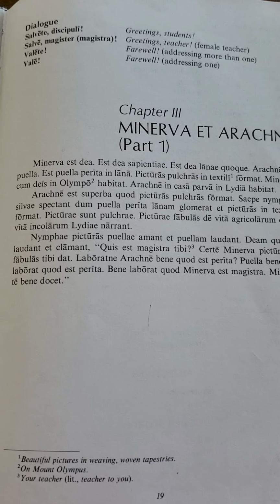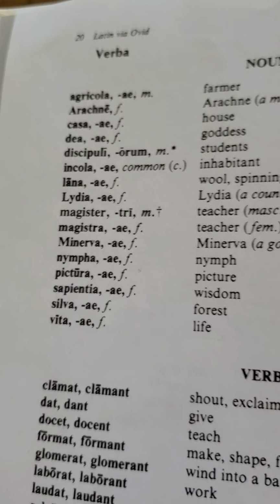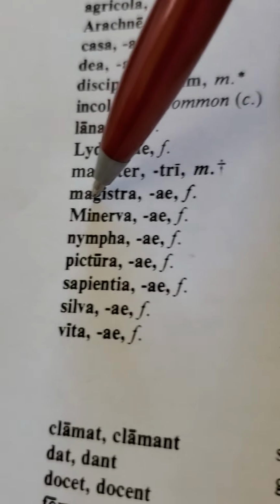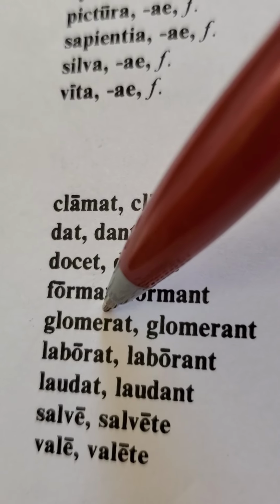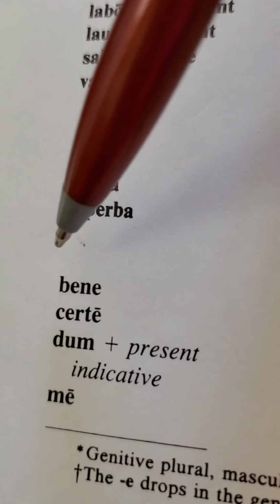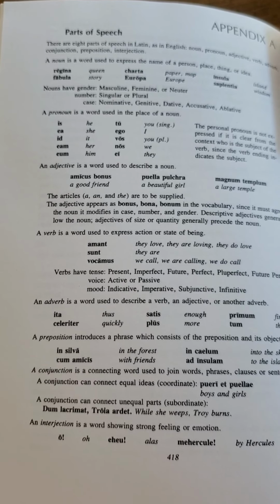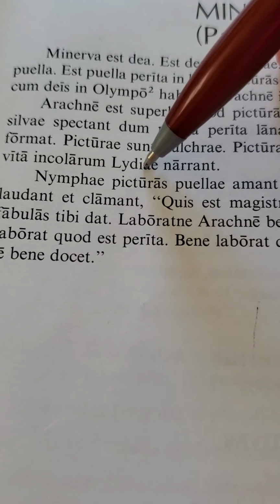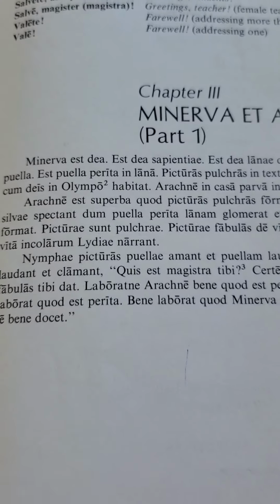Lat 101 Ch.3 Minerva et Arachne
Lat 101 Ch. 3 Latin Via Ovid